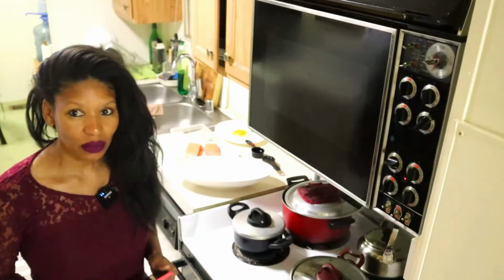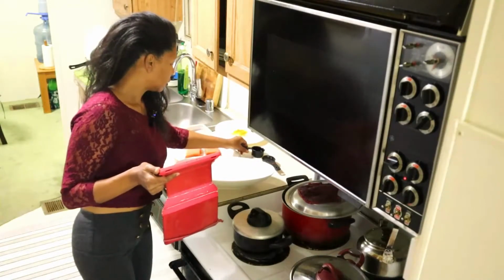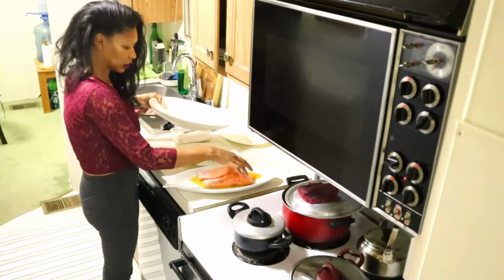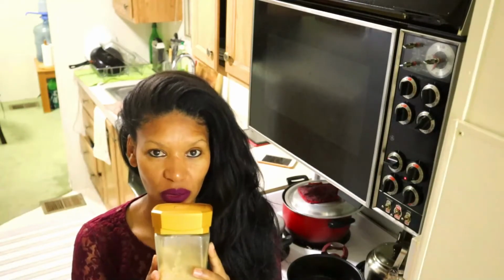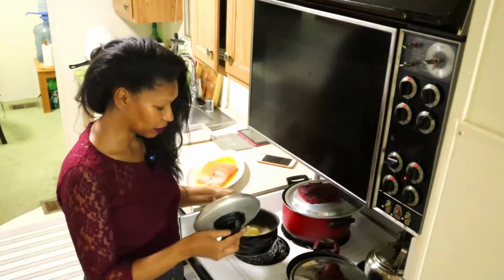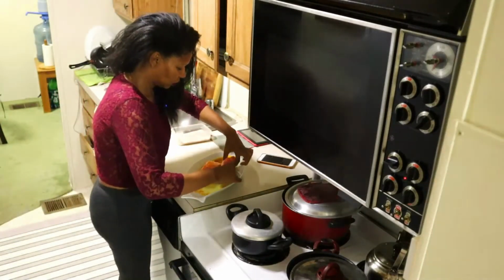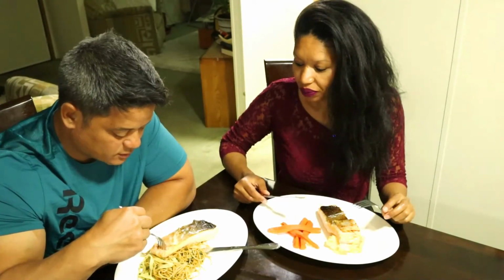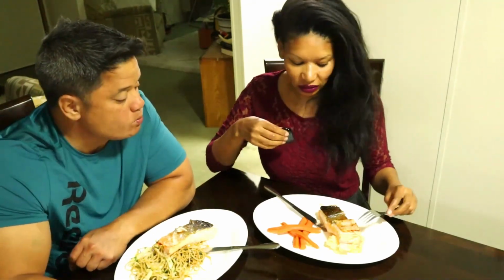Acid Reflux Low Fiber Gut Healthy Maple Glazed Salmon with Steamed Sweet Cinnamon Carrots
The maple glazed salmon is a dish we had on the stop plan and as mentioned there, the orange zest just does not penetrate the salmon meat well. all those delicious flavors sits right on top of the skin. I once again did not marinate this over night but what I can say I cooked it better this time on 350 degrees FH not burning the skin. That also made a big difference in tasting the flavors of the maple syrup and orange zest when biting into the skin. Still a delicious meal.

Link to book: